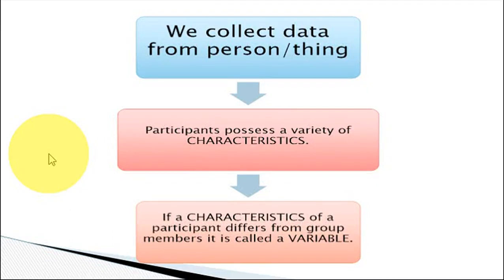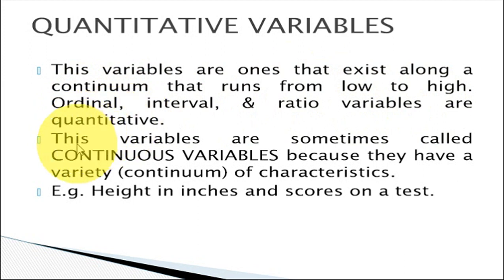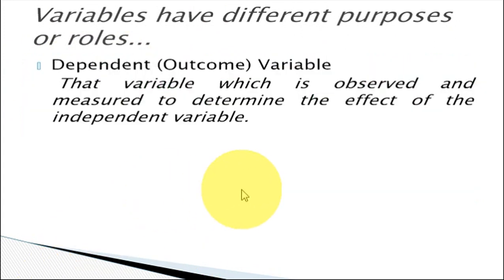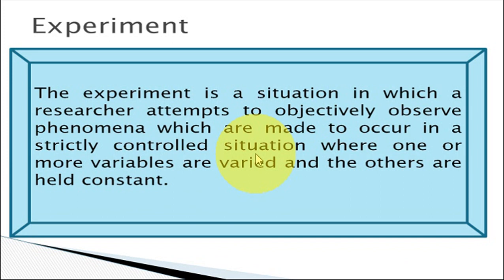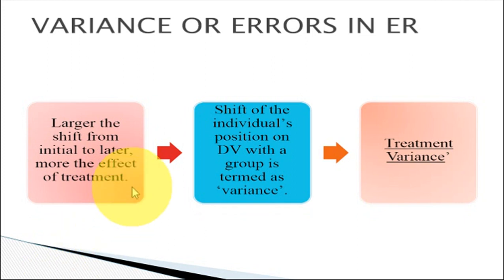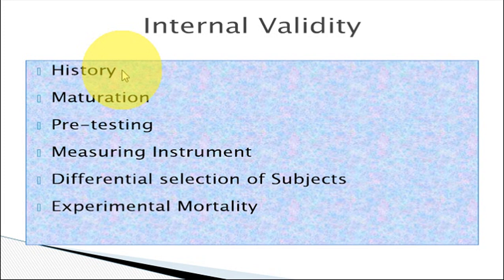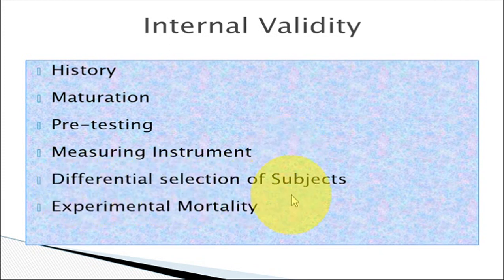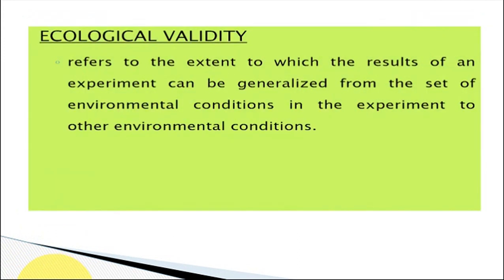Background of Experimental Research for Youtube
A short introduction on Experimental Research in education.